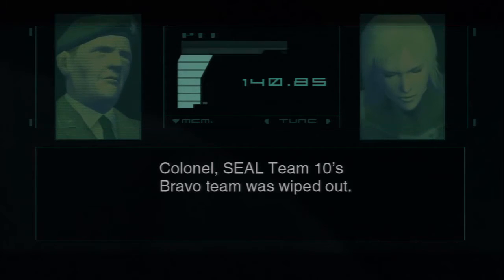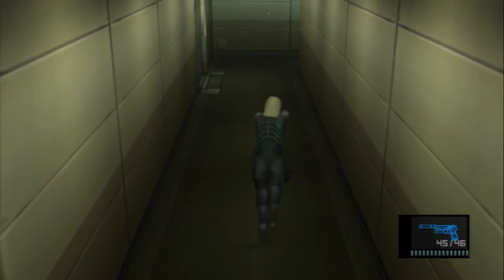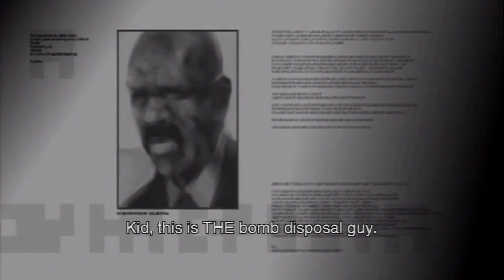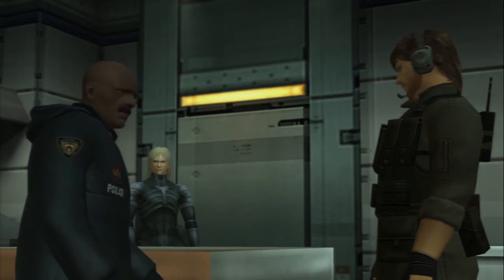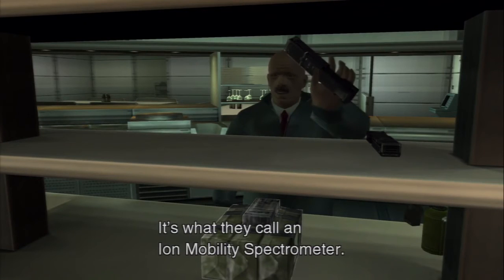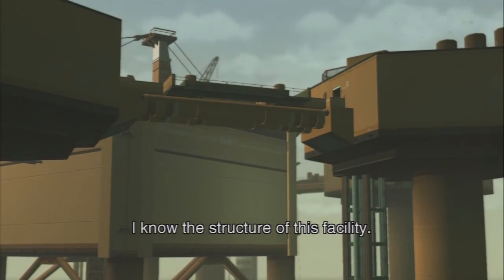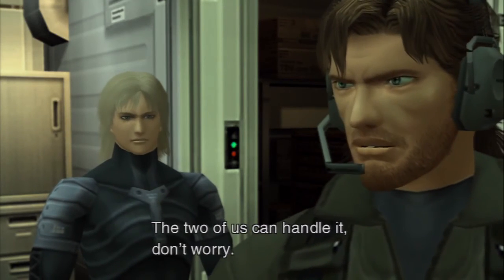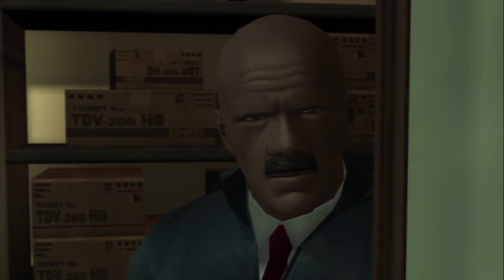Let's Play Metal Gear Solid 2 Sons of Liberty (HD) [Part 7]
We finally get the M9, and meet up with a new ally - but not before we see a new and interesting technique for cooking seagulls...

Drop me a comment to let me know what you thought about this video and what you'd like to see next - don't forget to subscribe if you want to see more!

All games/characters/music are trademark and copyright to those who hold such rights.